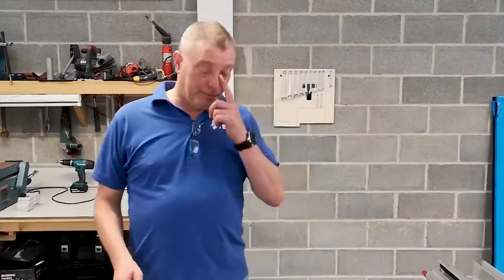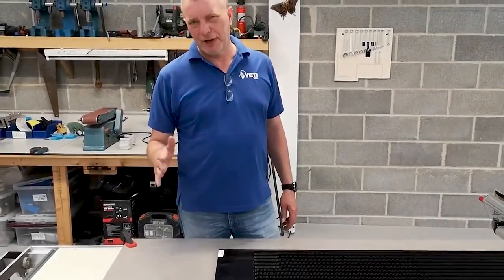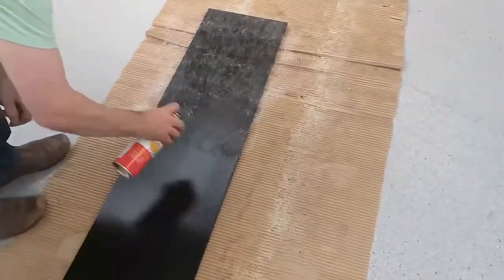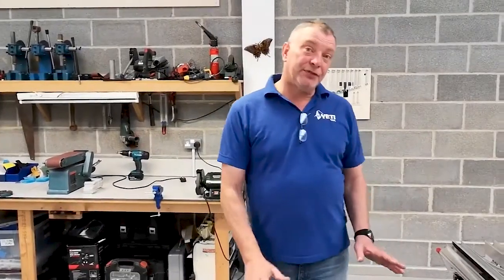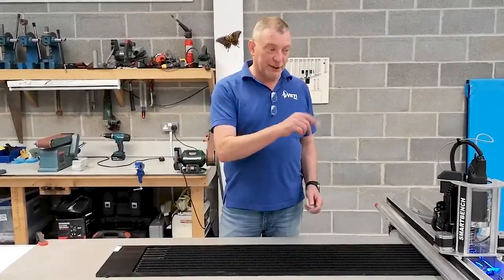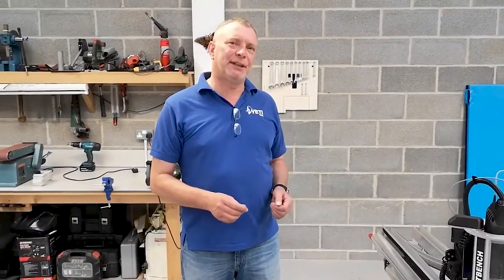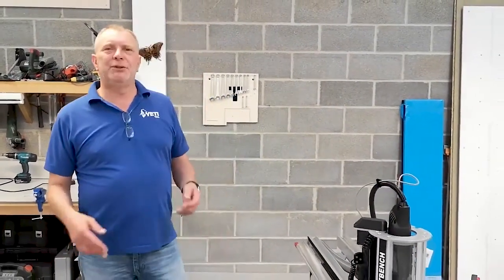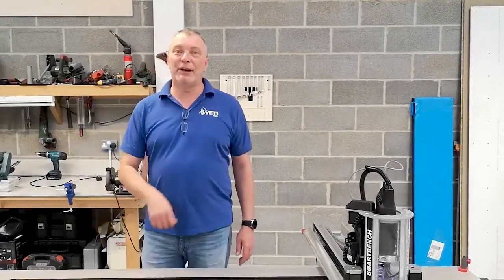SmartBench - Aufspannen von mittelgroßen Werkstücken | sautershop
Im Video werden einige Vorschläge gezeigt, die Sie beim Schneiden von mittelformatigen Werkstücken ausprobieren können.
Wir haben ein Beispiel gewählt, das mehrere Methoden erfordert.

Material: 12 mm Acetal, 300 mm breit
Spielverderber: Corian

Im Video behandelte Methoden
- Kontaktkleber
- Verschrauben des Spoilboards mit dem Werkstück
- Schlittschuhe
- Klemmen